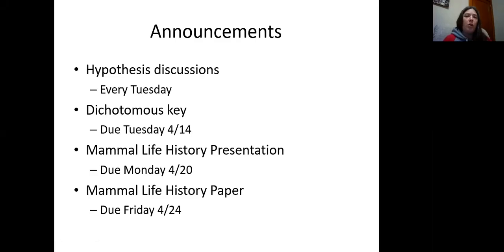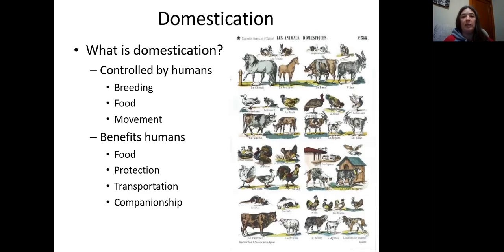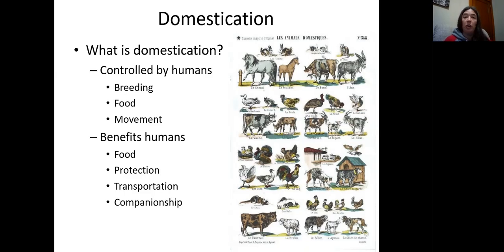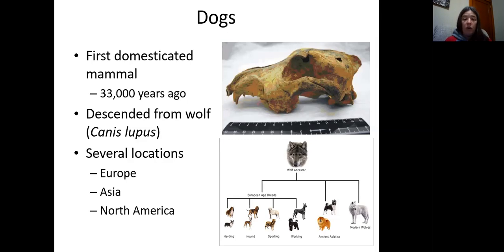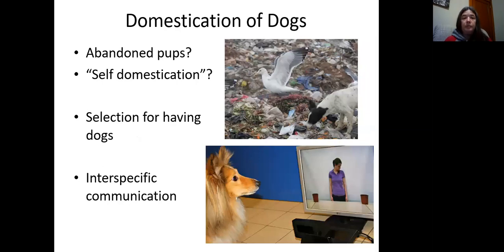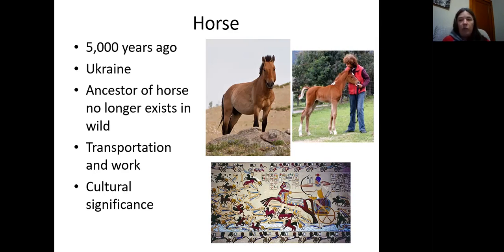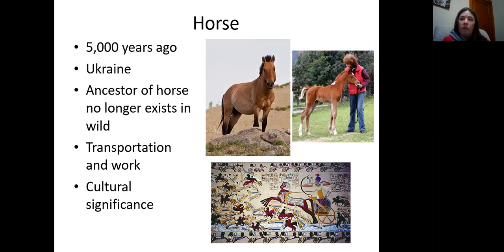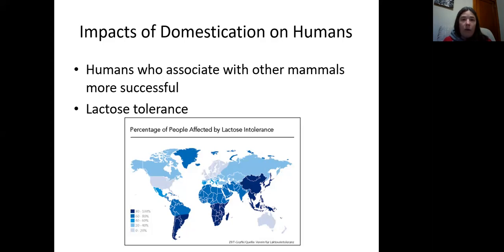Domestication of Mammals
Online BIOL 483 Lecture on the domestication of mammals.